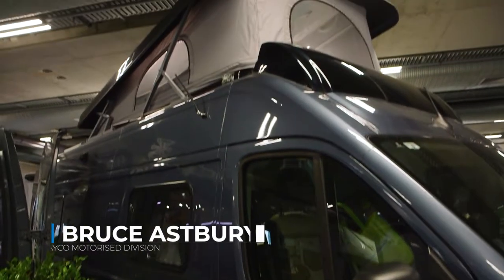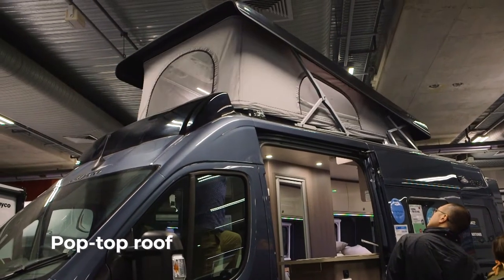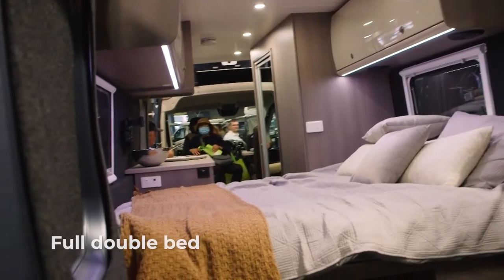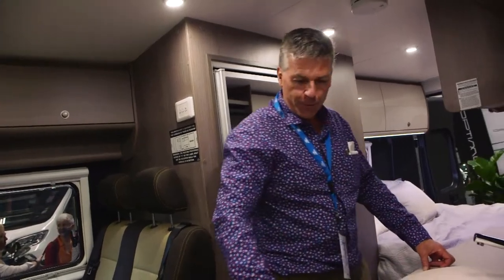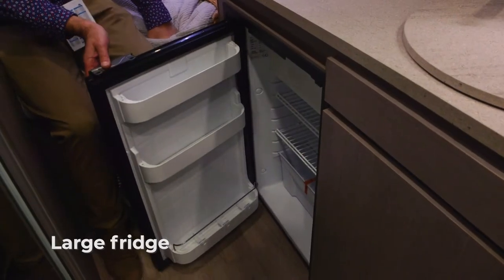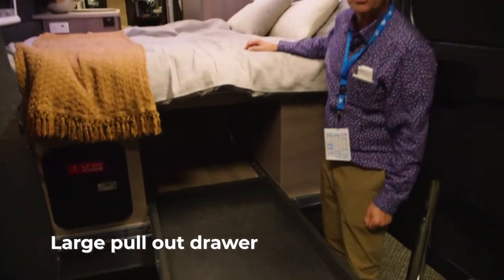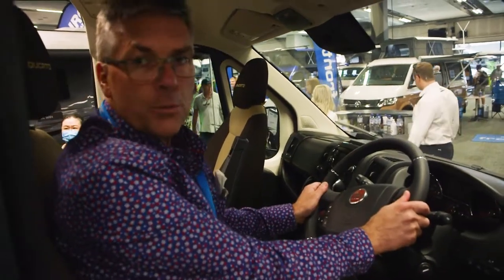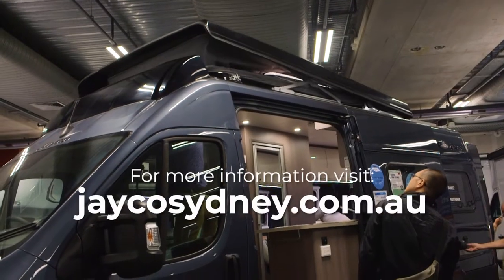Jayco Sydney - Fiat Ducato 4-berth Campervan Walkthrough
Bruce Astbury from the Jayco Motorised Division takes you on a walk through of the brand new Fiat Ducato 4-berth campervan. Featuring the new pop-top roof, this camper turns a two berth into a 4-berth family model. Sitting on a Fiat Ducato 9-speed auto transmission cab this campervan is complete comfort throughout.